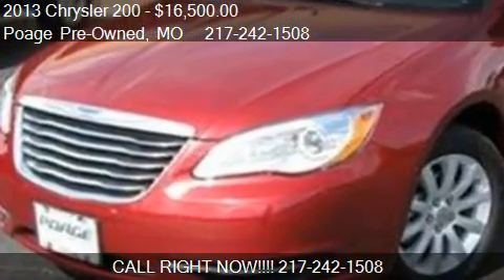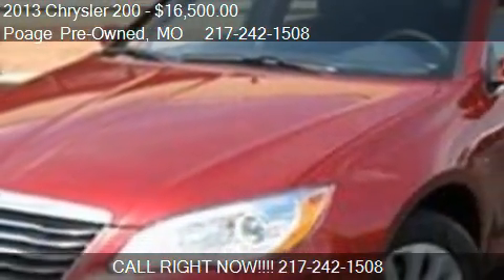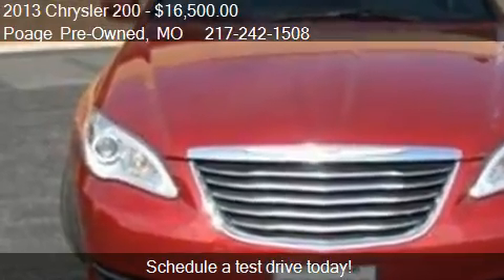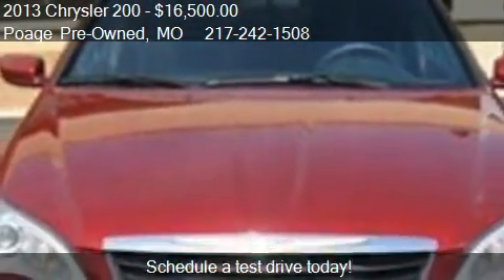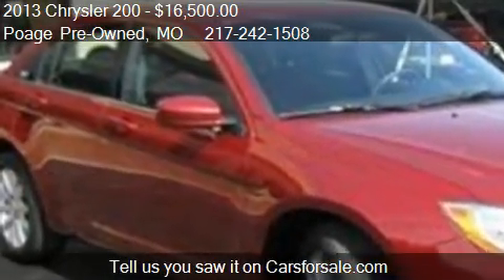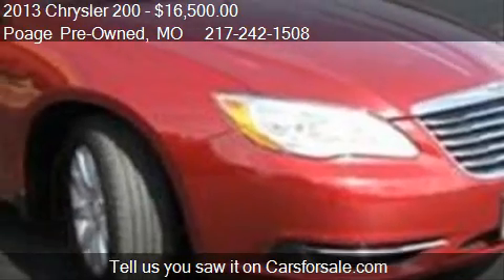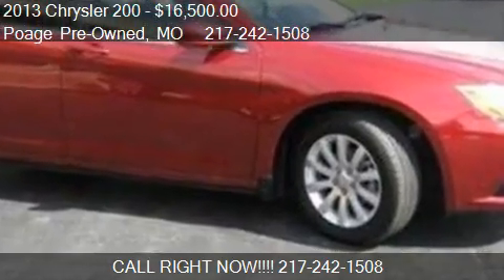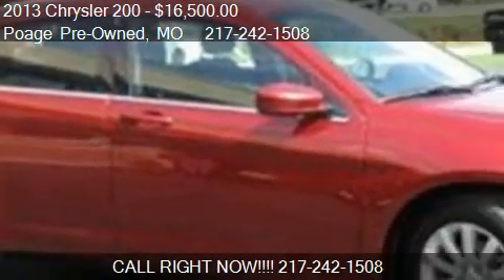2013 Chrysler 200 Touring for sale in Hannibal, MO 63401 at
This 2013 Chrysler 200 Touring is for sale in Hannibal, MO 63401 at Poage Pre-Owned.
Engine: 4-Cylinder 2.4L I4 16V MPFI DOHC
Transmission: Automatic
Color: Red
Mileage: 14510
Contact Poage Pre-Owned 900 Clinic Rd Hannibal, MO 63401 to test drive this 2013 Chrysler 200 Touring today.